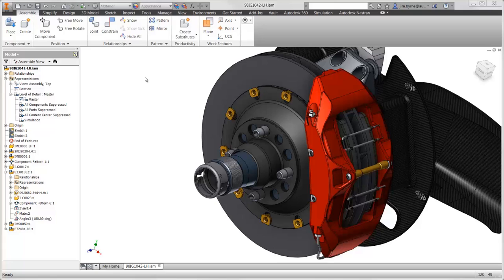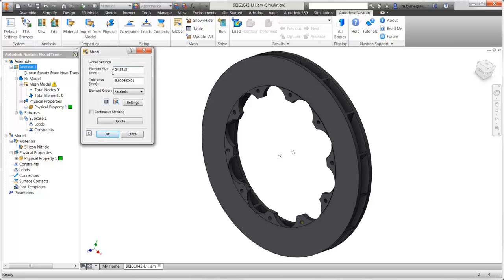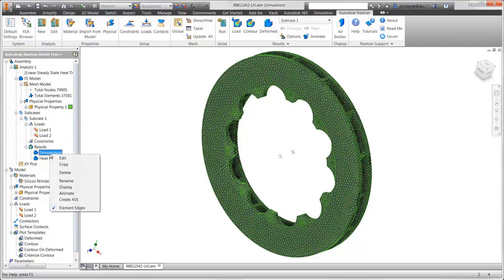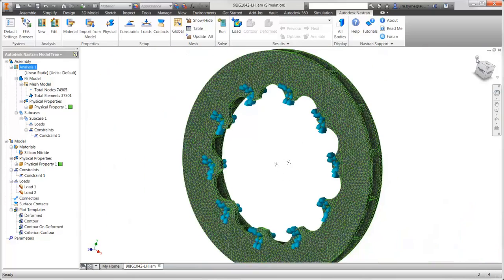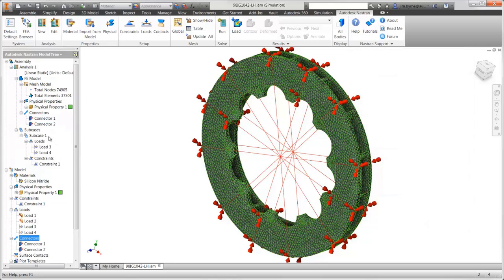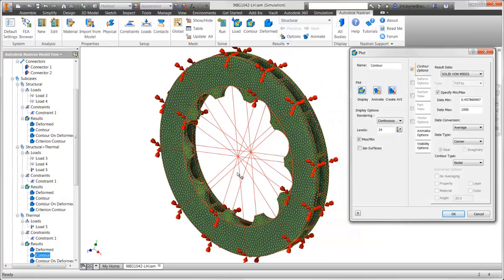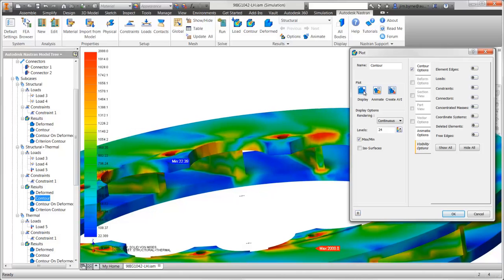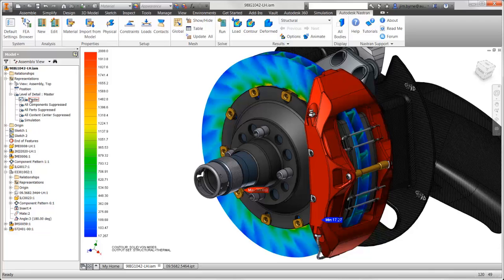Nastran In CAD - Thermal